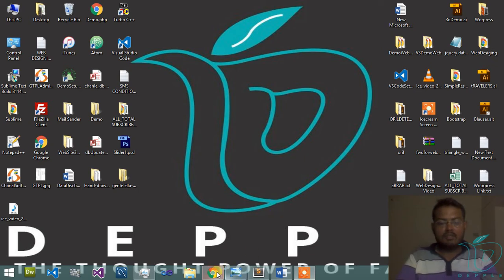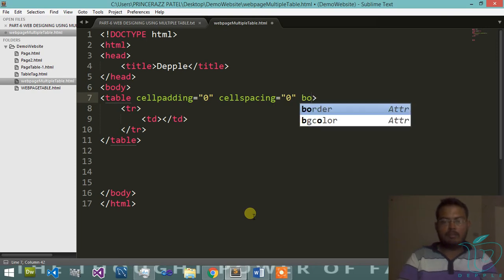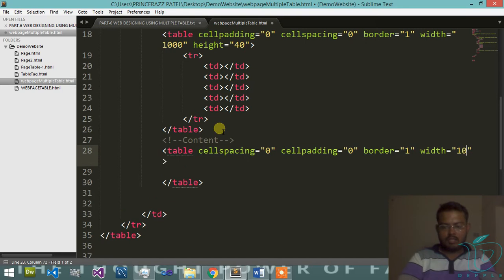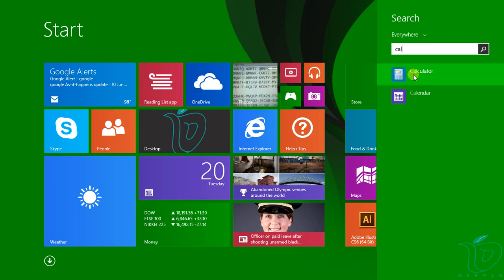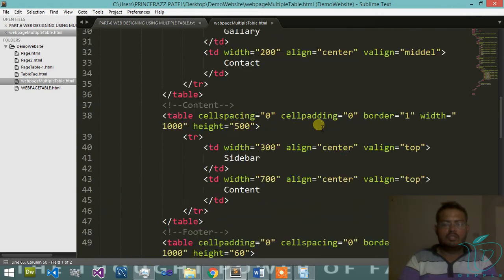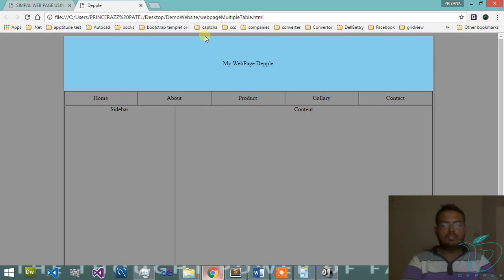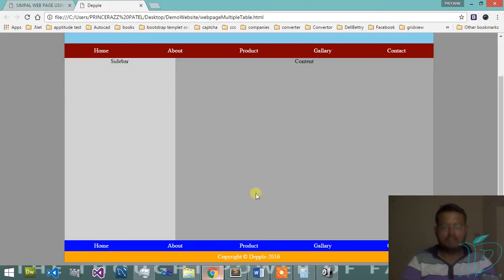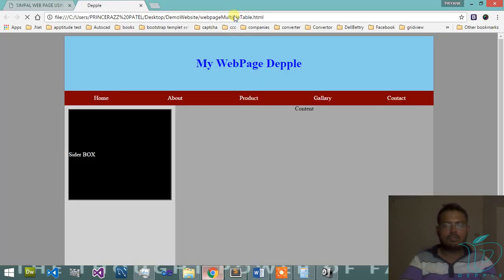DEPPLE - (Part 6) - WEB DESIGNING - WEB DESIGNING USING MULTIPLE TABLE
DEPPLE SOFT PRIVATE LIMITED
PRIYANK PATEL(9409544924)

PART-6 WEB DESIGNING USING MULTIPLE TABLE

= BOX DESIGNING  =
A. TABLE TAG DESIGNING
 a CREATE A SIMPLE WEB PAGE USING MULTIPLE TABLE TAG
  i.    FILL BACKGROUND
  ii.   FONT STYLE
  iii.  ALIGN
  iv.  MARGIN AND PADDING

DEPPLE SOFTTECH
COMMENTS AND SHARE MY VIDEO...!!! :)- :

If Any Query Related Web Designing then Post Your Comment.